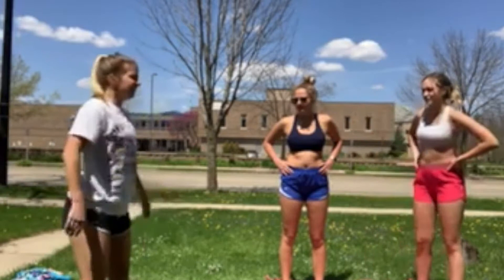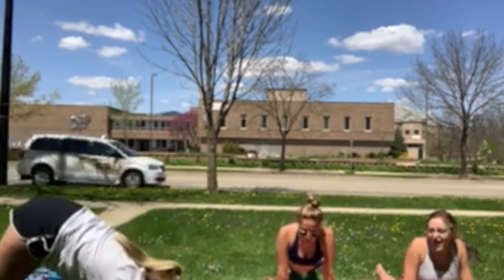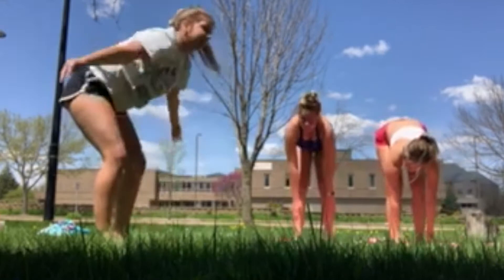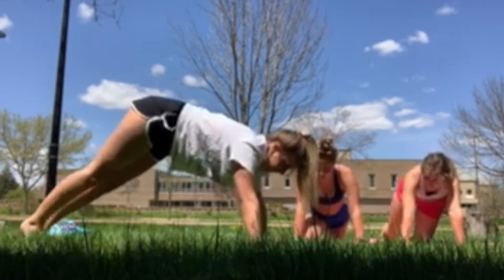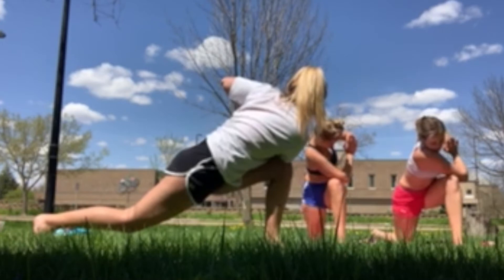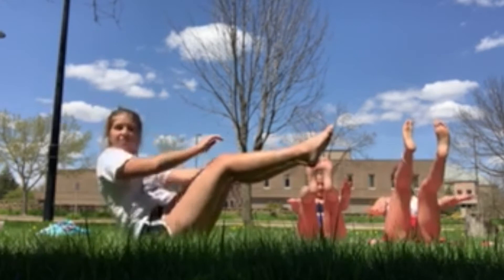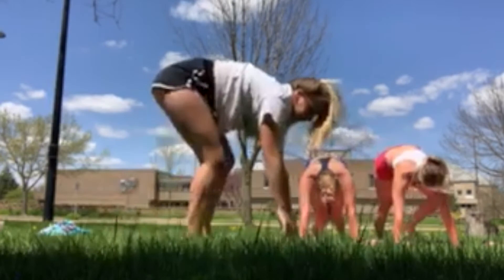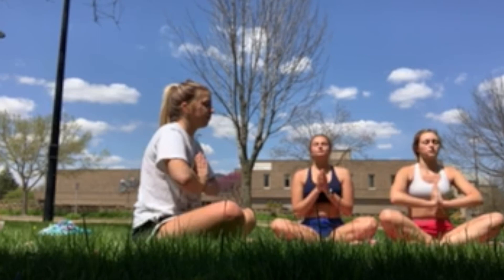yoga video final project